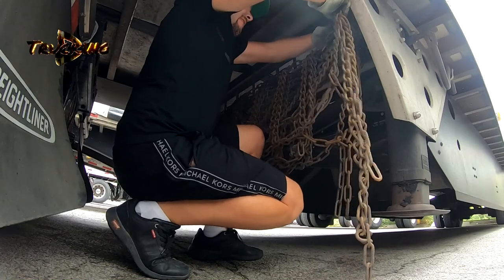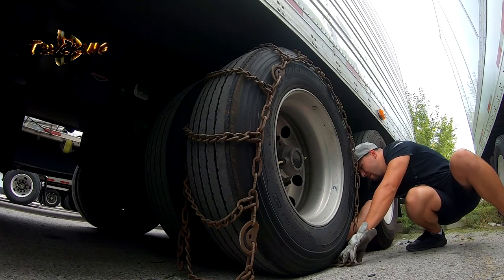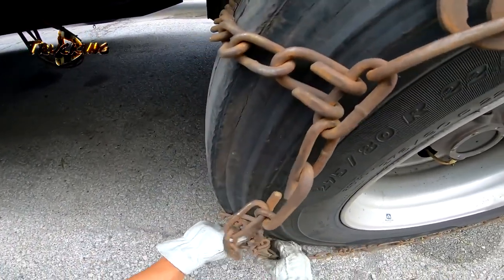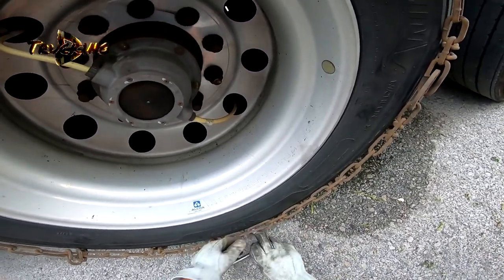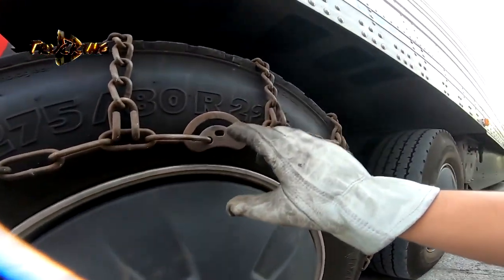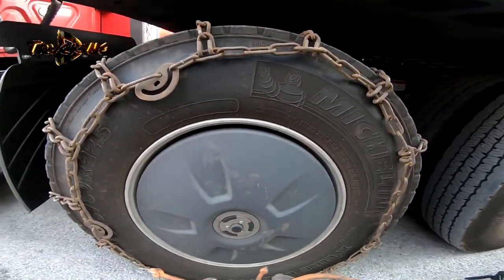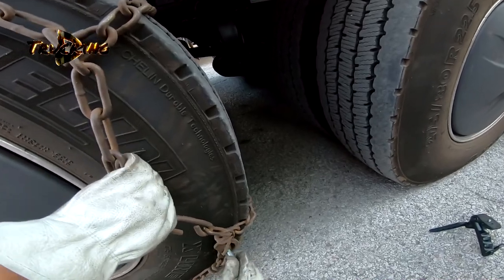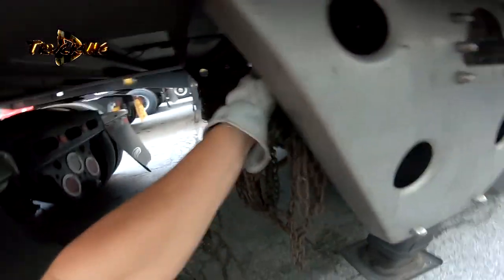How to install SEMI TRUCK AND TRAILER snow chains